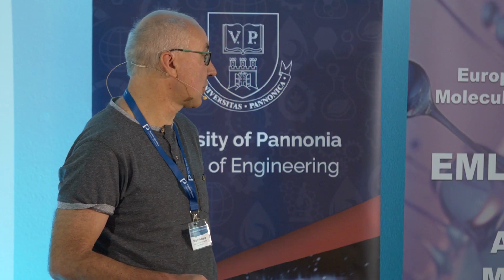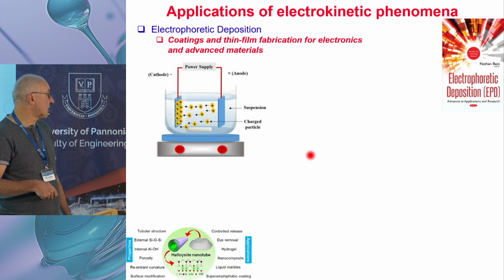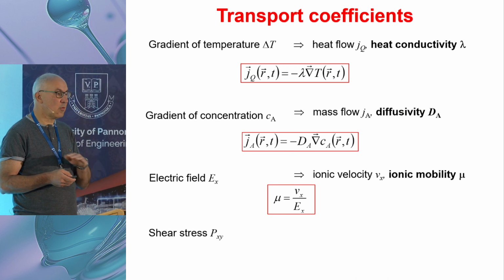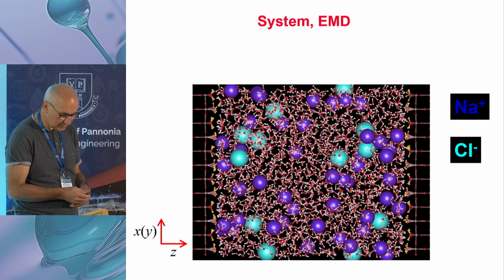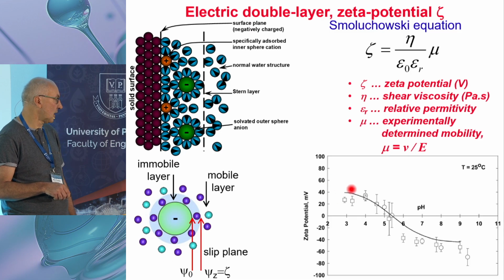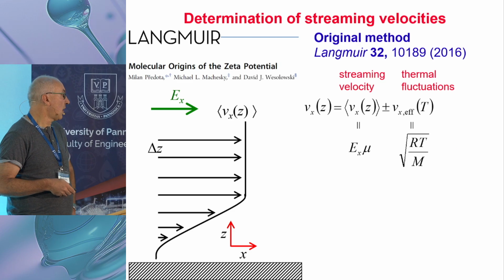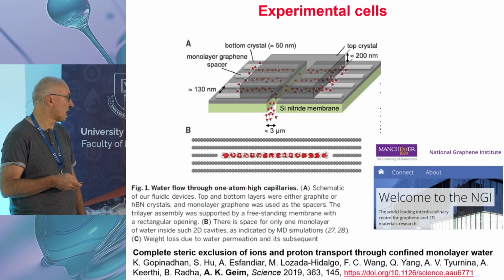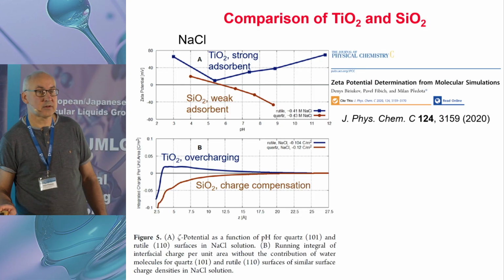Milan Predota: Electrokinetic phenomena – theory, simulations and applications - EMLG Summer School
EMLG/JMLG Annual Meeting 2025, Hévíz

Milan Předota

University of South Bohemia in České Budějovice, Czechia

Physical chemistry background: Transport equations, definition of specific
transport coefficients (diffusivity, viscosity, mobility/ conductivity), eletrochemical
double layer structure and interfacial potentials (surface potential, zeta
potential). The principles of equilibrium and non-equilibrium computer
simulations determining transport coefficients will be introduced with special
attention to free energy profile determination.

Case studies of non-equilibrium molecular dynamics simulations will be presented
for aqueous solutions at solid/liquid interfaces and nanopores:
1. Determination of diffusivities and viscosities in inhomogeneous systems
2. Electrokinetic phenomena: motion of particles, ions, and liquids due to
electrostatic field (electroosmosis, electrophoresis), determination of
zeta-potentials [1,2]
3. Deionization of aqueous solution using rectifying nanopores [3].

Technical issues (magnitude of driving forces/electric fields, temperature control,
handling of scaled charges [4]) will also be discussed.